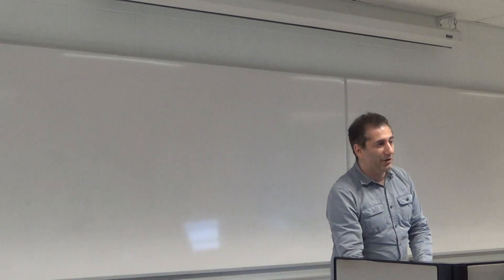Part-9, Nov 3, 2019 Class Lecture Nov 3, 2019. MVC, Entity Framework, Apply Authentication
Our great professor Seyed Mohammad Reza Dibaj from Centennial College is giving his class lecture. I am pleased that he approved me to upload his lecture for us. He wants his students to learn from all the possible ways and fit for the job market. Thank you, professor.